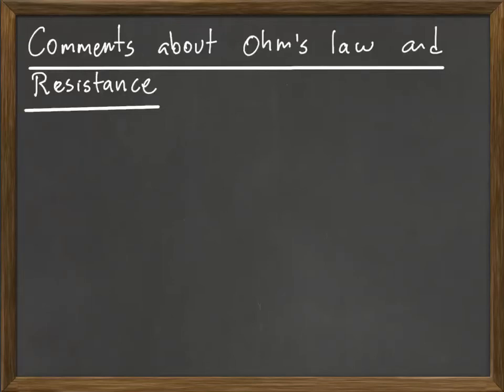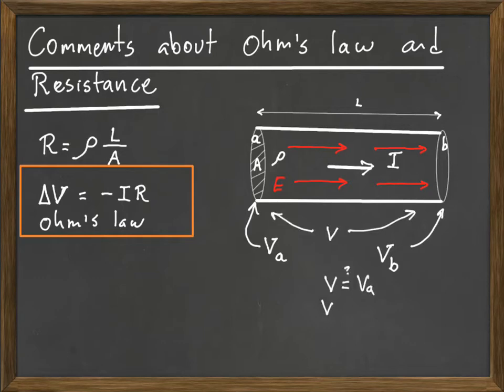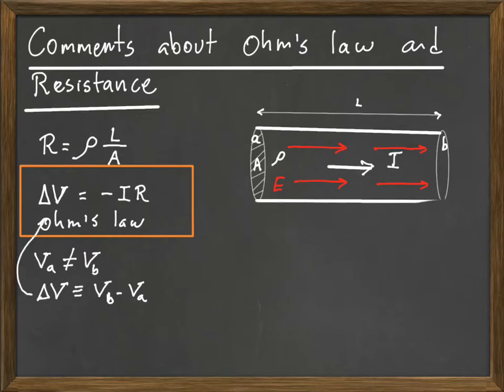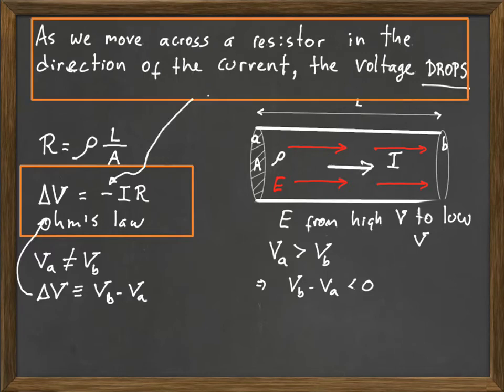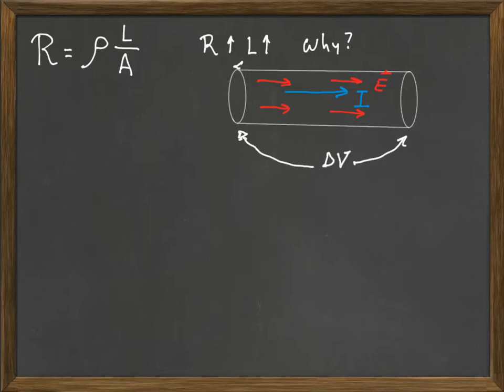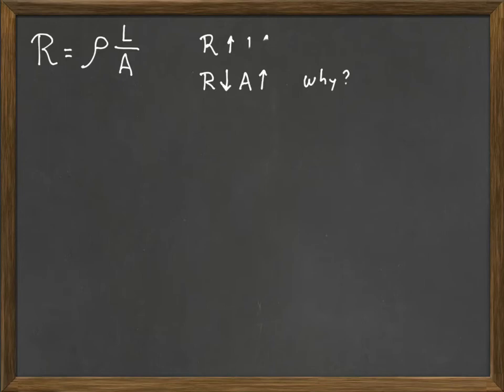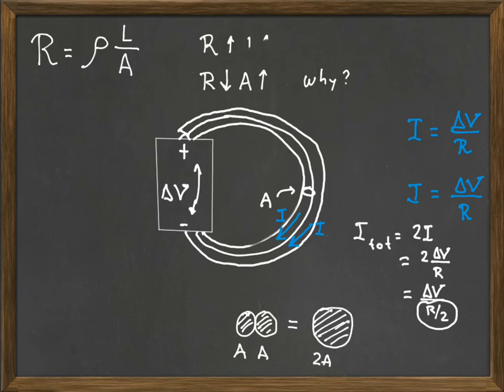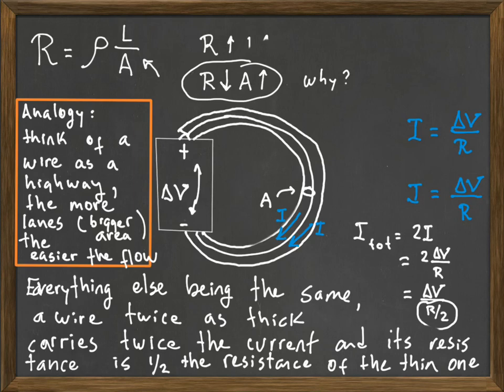Comments about ohms law and the equation for resistance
Ohms law is often written simply as V =I R but there are some finer points about this equation that must be addressed with careful notation. I also discuss why the resistance of a conductor increases with increase in length but decreases with an increase in area.